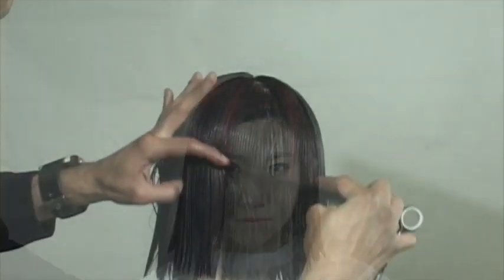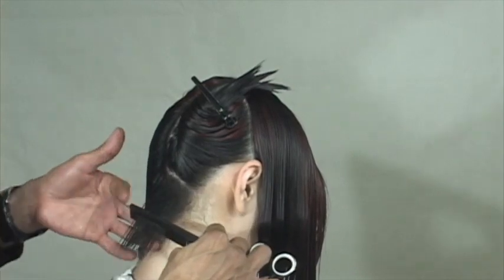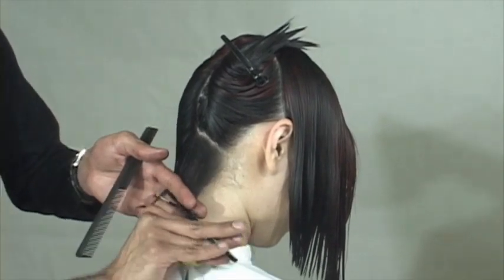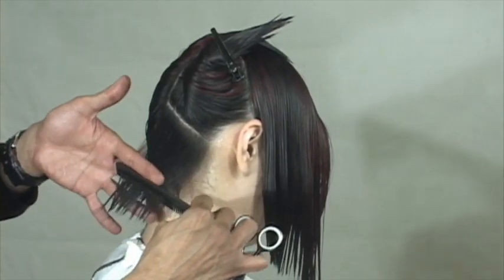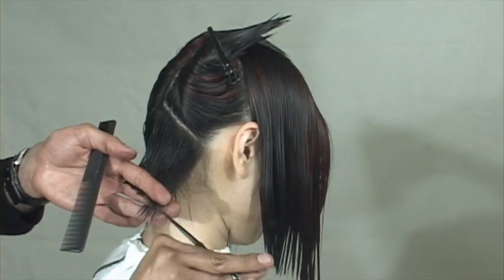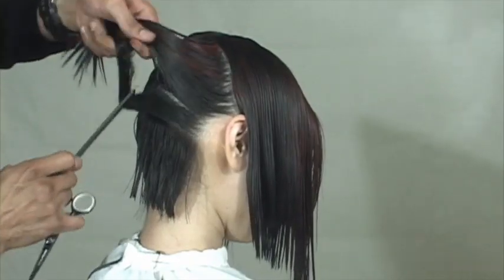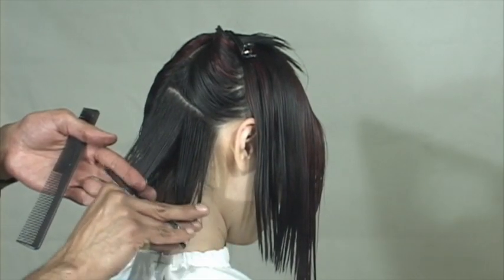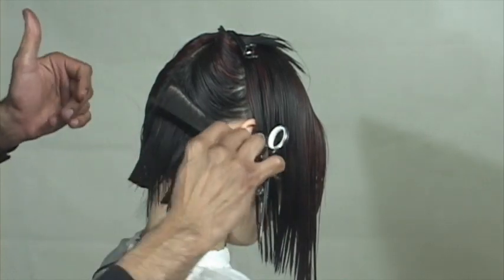Graduated BOB, BOB with graduation step by step tutorial. Subscribe for full roster access.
How to cut a graduated bob i.e. bob with graduation with Lee Mukes. Explore niche approaches to cutting graduation that will enhance your section control, stroke count and allow you to become stronger behind the chair. Very Sassooning approach to this awesome A-Line bot with vertical graduation creating the greatest amount of shape sophistication and tremendous movement.